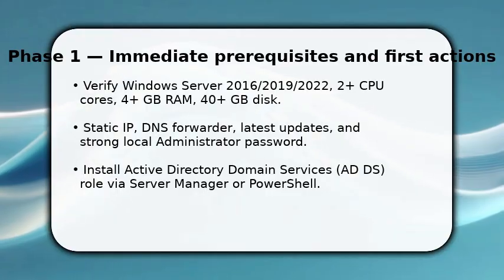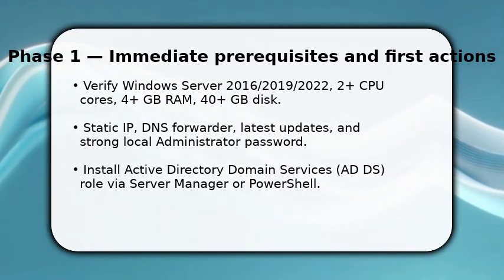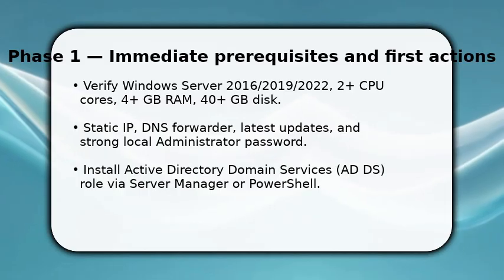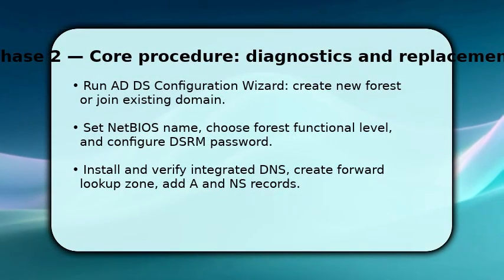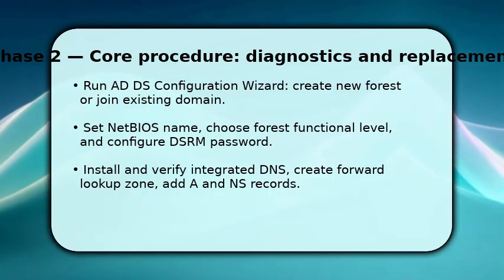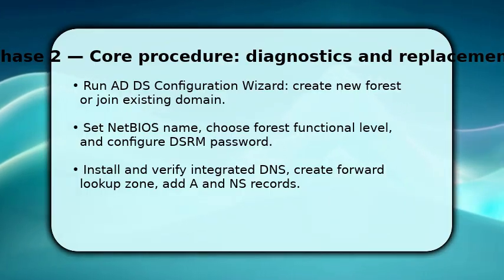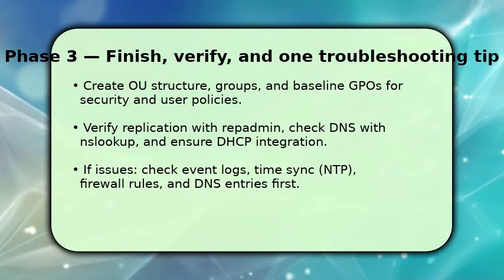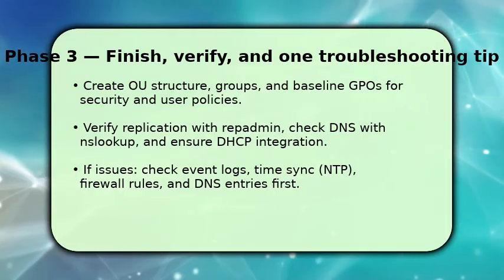How to Make Active Directory Server - Easy Guide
How to Make Active Directory Server - Easy Guide | 🔒 Surfshark VPN Deal — Stay private and secure. $1.99/mo + 3 Months Free ▸

Dive into the world of Active Directory (AD) and discover how to set up your own server with this comprehensive guide. Learn step-bythy process, essential configurations for security, and best practices in managing a robust AD environment.

Active Directory, setup Server, network directory service, LDAP configuration, AD management, server administration, security settings, directory services guide